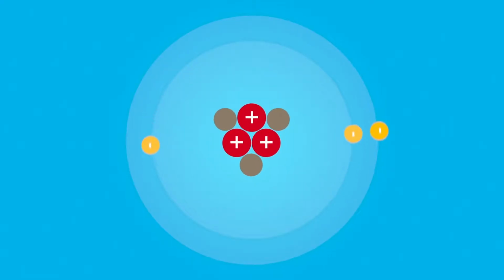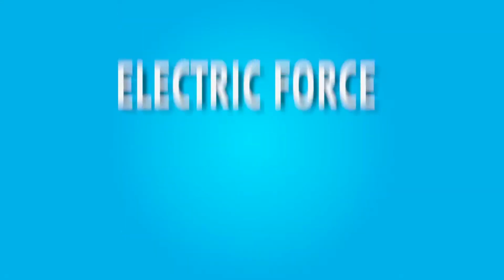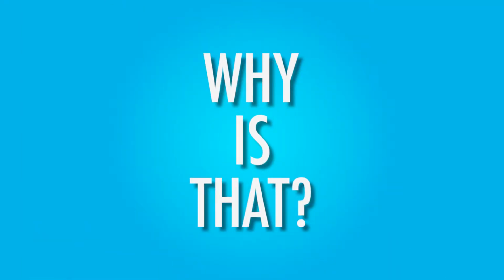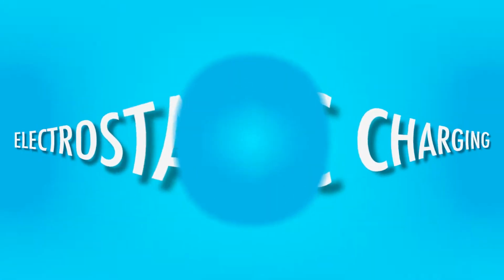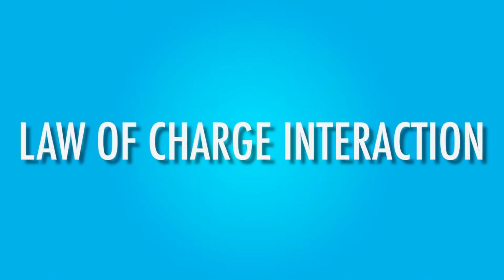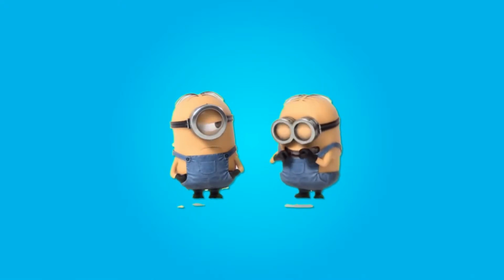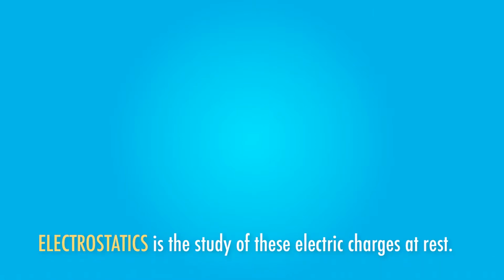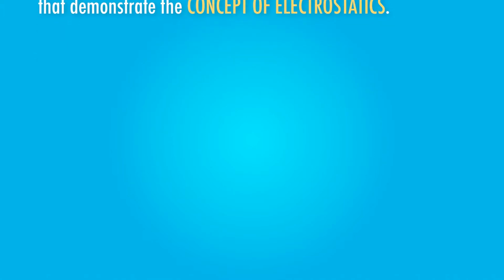Electrostatics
A 12C Films production

All copyrights go to their rightful holders.